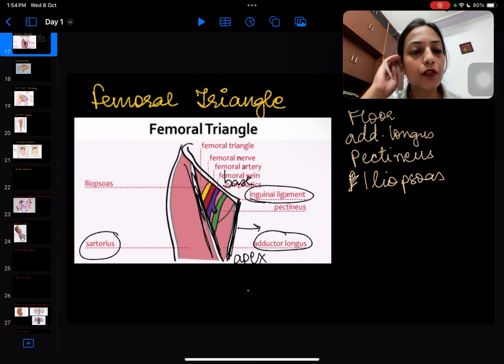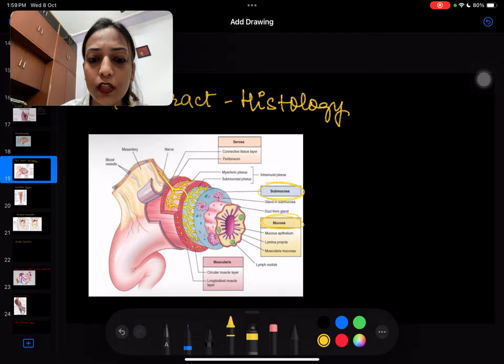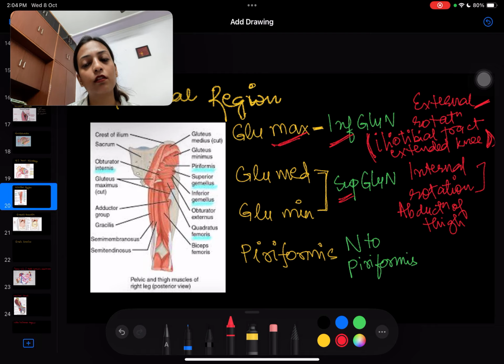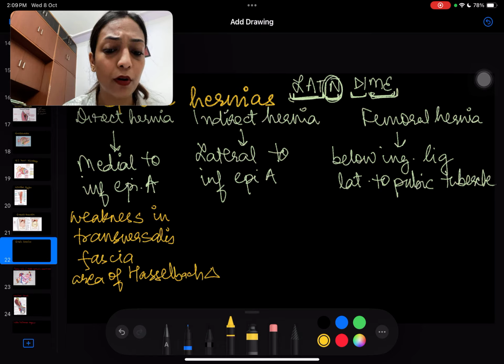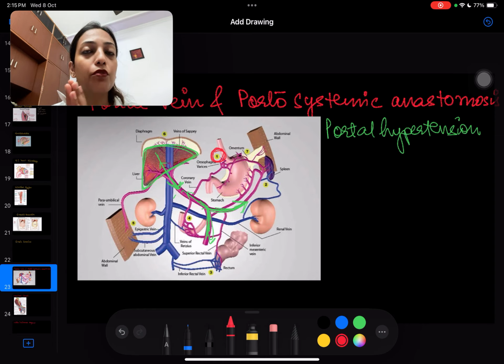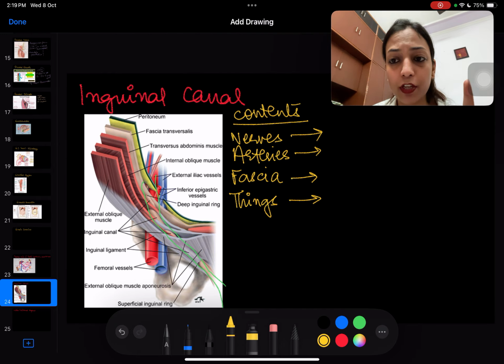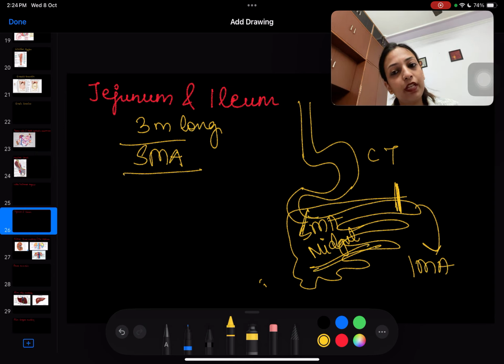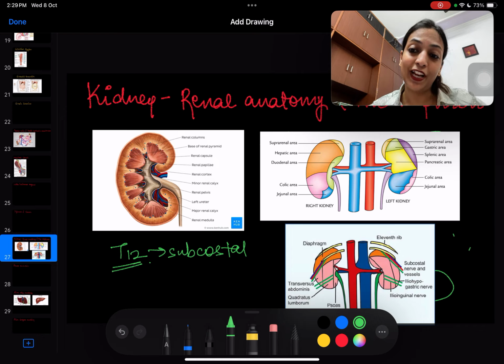MRCEM PART 1|Anatomy part 3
Hello and welcome back to Dr. CrashED! I'm Dr. Vidushi Chaturvedi, a DNB Emergency Medicine Resident, and this is **Anatomy Part 3** of my intensive MRCEM Part 1 preparation series.

In this session, we dive deeper into key anatomical areas, connecting core concepts from first-year MBBS to high-yield questions often seen on the MRCEM SBA exam.

📌 **What's Covered in Anatomy Class (Part 3):**

* **Femoral Triangle Review:** Quick recap of the boundaries (Inguinal Ligament, Sartorius, Adductor Longus) and the floor muscles.
* **Gallbladder Anatomy:** Understanding the fibromuscular sac, bile storage, and the mechanism of bile filling during fasting (Sphincter of Oddi action).
* **GI Tract Histology:** Demystifying the layers (Mucosa, Submucosa, Muscularis) and the functions of the associated nerve plexuses: **Meissner's Plexus** (Secretions) and **Auerbach's/Myenteric Plexus** (Motility).
* **Serosa vs. Adventitia:** The key difference based on whether the organ is Intraperitoneal (Serosa) or Retroperitoneal (Adventitia).
* **Gluteal Region:** Actions and Innervations of the Gluteus Maximus (Inferior Gluteal Nerve, External Rotation) vs. Medius/Minimus (Superior Gluteal Nerve, Internal Rotation).
* **Greater Omentum:** The "Policeman of the Abdomen"—its three major functions (Infection containment, Immunity, Adipose storage).
* **Groin Hernias:** A simple mnemonic to differentiate Direct vs. Indirect Inguinal Hernias using the **Inferior Epigastric Artery (Latin & Dime)**, and why **Femoral Hernias** have the highest risk of strangulation (and are common in females).
* **Portal Vein & Portosystemic Anastomosis:** Why the portal system exists (Liver detoxification) and the major sites of anastomosis that lead to **Esophageal Varices**, **Hemorrhoids**, and **Caput Medusae** in Portal Hypertension (e.g., in CLD patients).
* **Inguinal Canal Contents:** A quick, easy-to-remember breakdown of the contents (3 Nerves, 3 Arteries, 3 Fascia, 3 other things).
* **Peritoneal Organs:** Clear list of Intraperitoneal vs. Retroperitoneal organs.

**🔥 Next Video:** Anatomy Part 4!